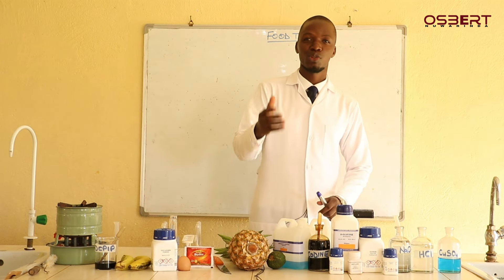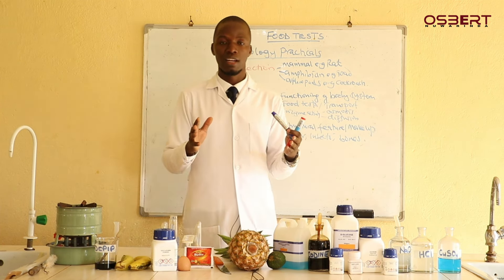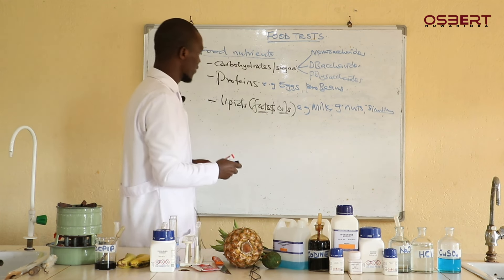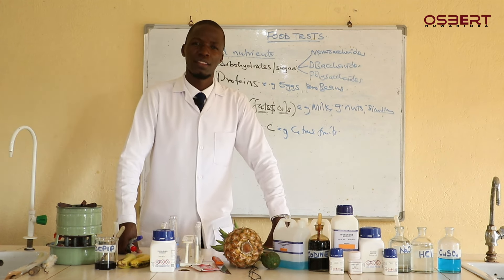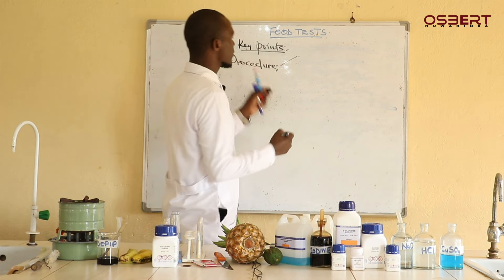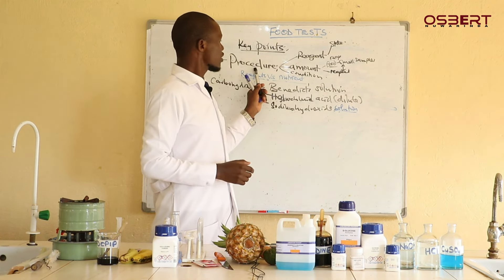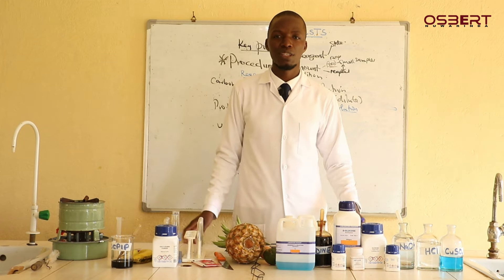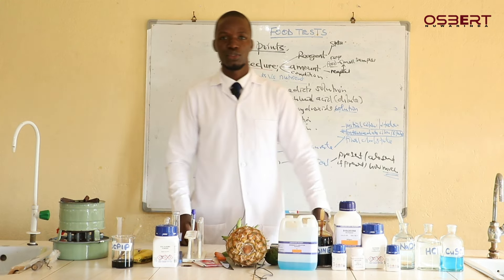FOOD TESTS PRACTICALS: Episode 2: General Key Ideas about food tests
This video brings to you very important information you must Know while carrying out food test. Please enjoy